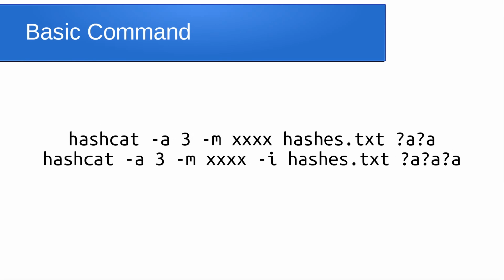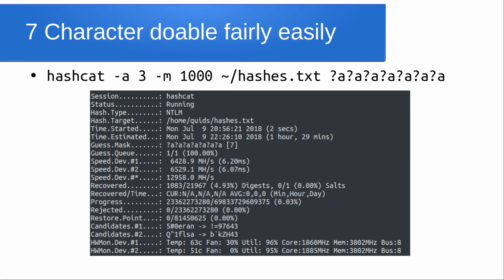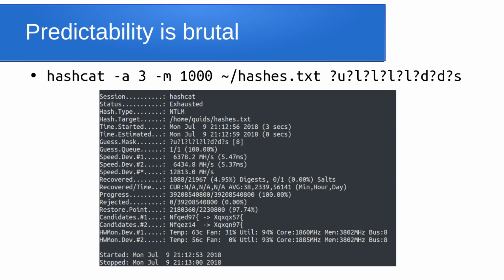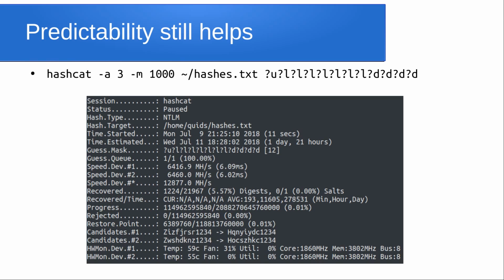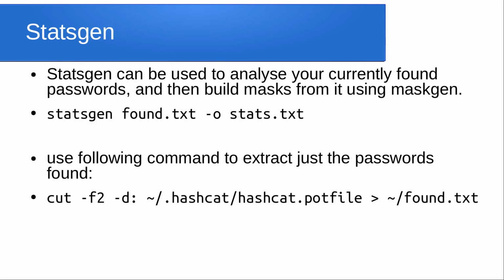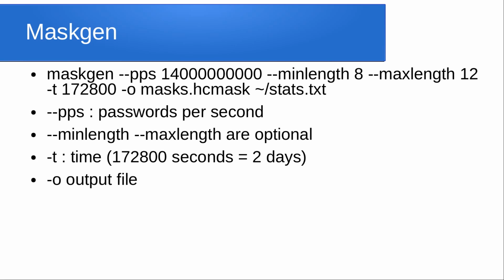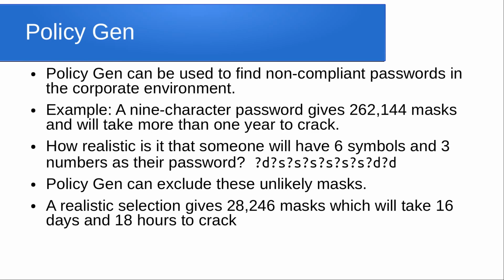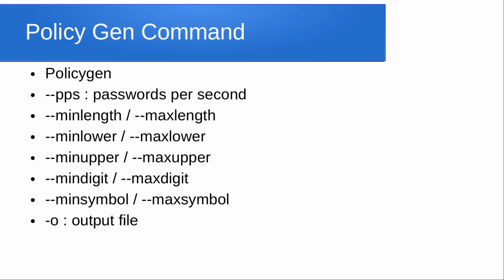Brute Force Password Cracking with Hashcat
How to carry out a Brute Force (Mask Attack) to crack Passwords Hashcat. Includes using the PACK tool kit of StatsGen, MaskGen, and PolicyGen.

$ hashcat -a 3 -m “hash type” hashes.txt  mask
$ statsgen found.txt -o stats.txt
$ policygen --pps 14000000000 -t 172800 -o mask.hcmask ~/stats.txt
$ hashcat -a 3 -m “hash type” hashes.txt  maskfile.hcmask